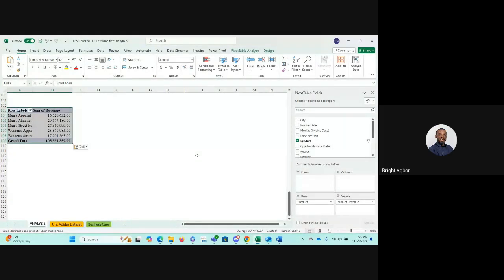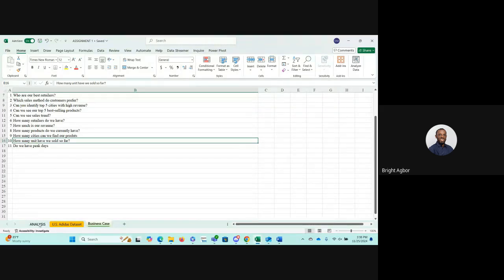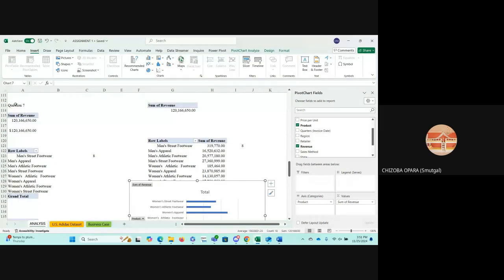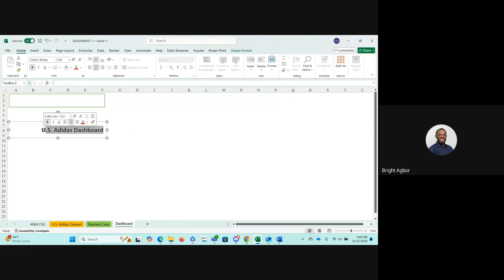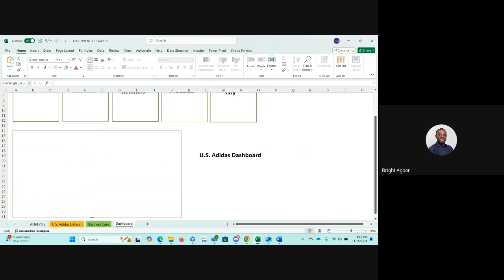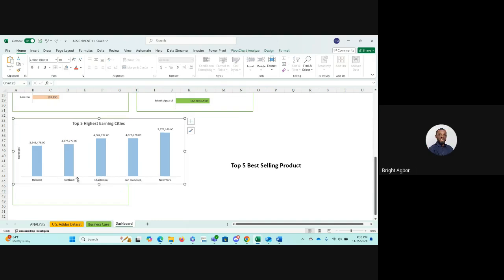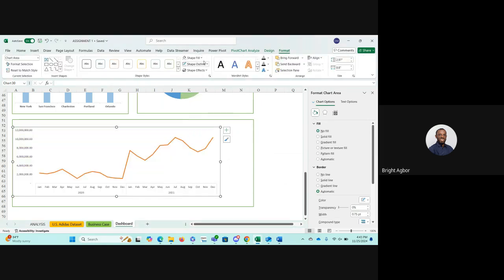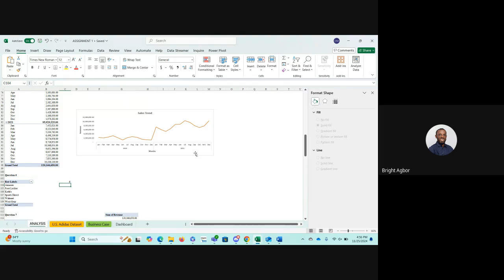Day 4: Free Data Analytics Class with Bright Agbor